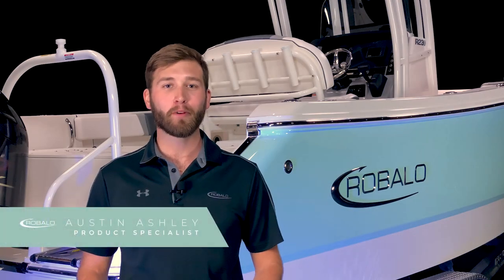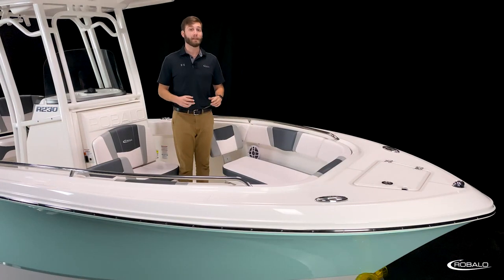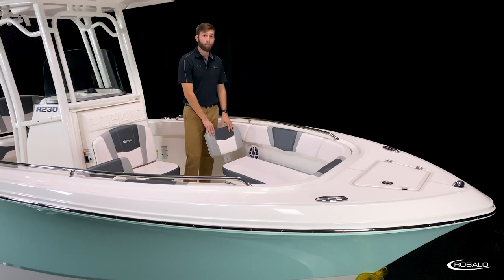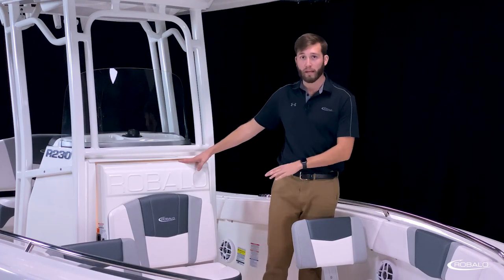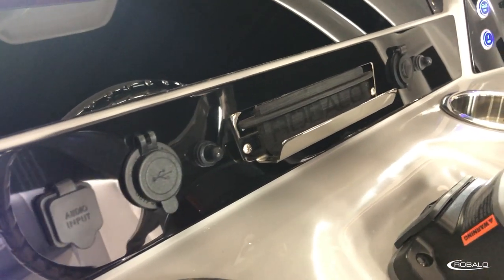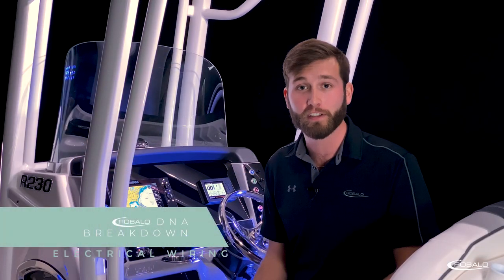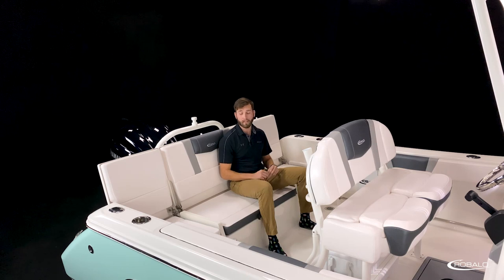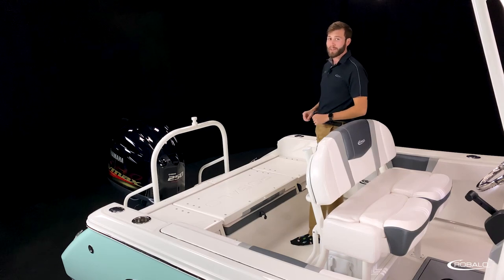R230 Product Tour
Take a close up look at the R230 from Robalo.